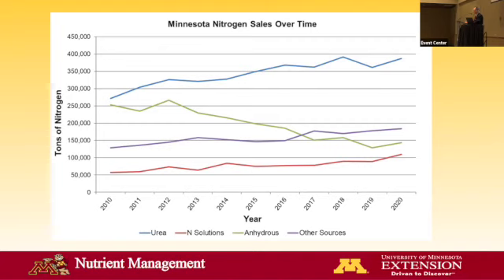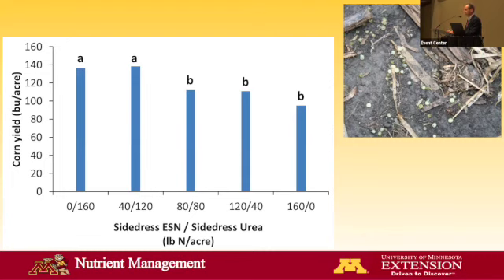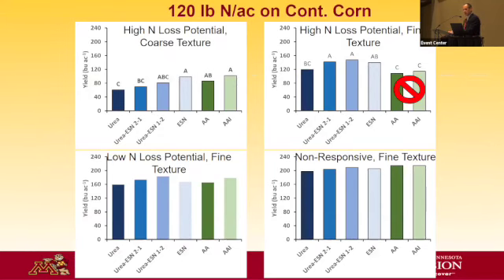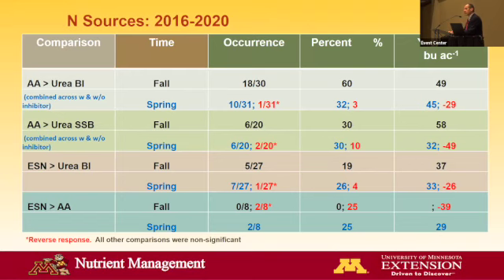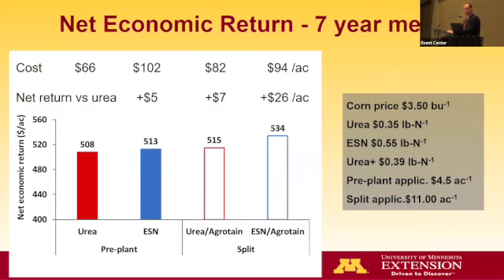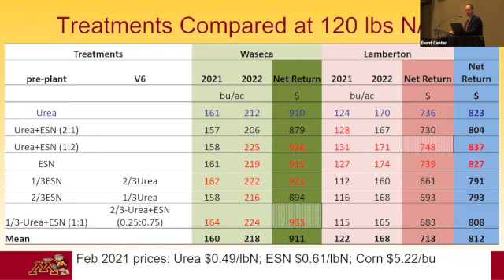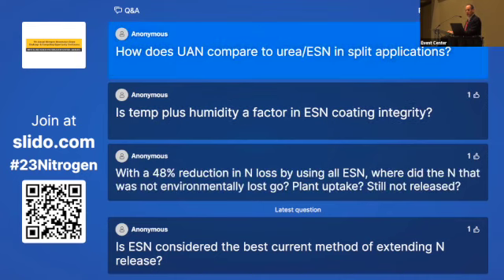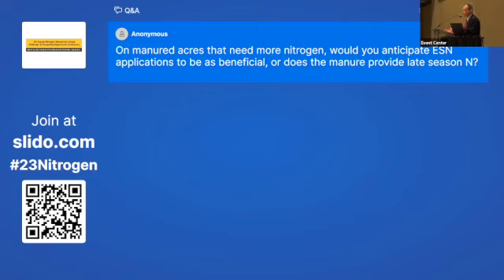Polymer-coated urea in Minnesota, Fabian Fernandez, University of Minnesota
Recording from the 9th Annual Nitrogen: Minnesota's Grand Challenge & Compelling Opportunity Conference in Mankato Minnesota on February 7th, 2023.